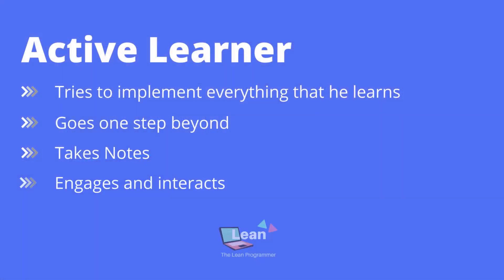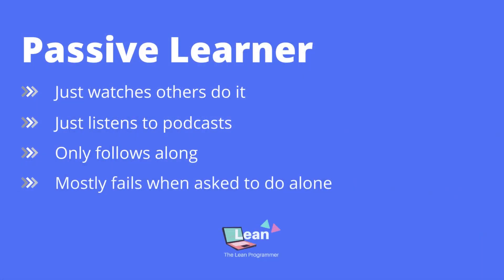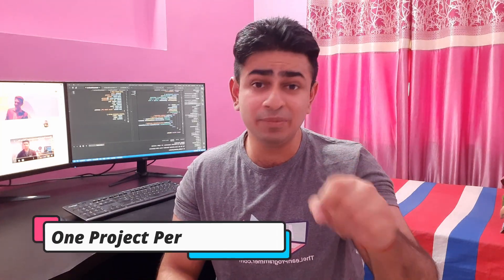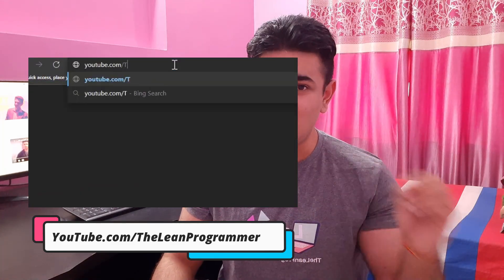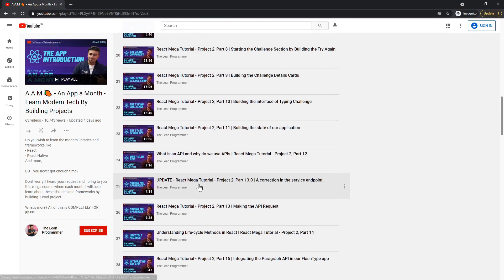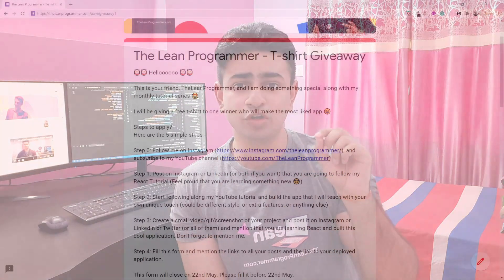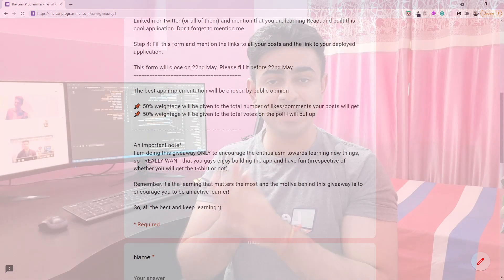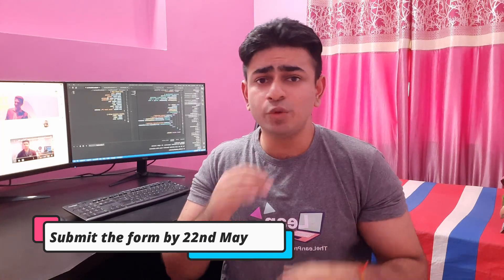Free T-Shirt Giveaway Announcement | Update - Giveaway extended till 22nd June, 2021 - Apply now 🤩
Do you know the difference between an active learner and a passive learner?

An active learner -

📌 Implements each concept
📌 Gets involved with what the teacher is teaching
📌 Takes notes
📌 Goes one step beyond

A passive learner

📌 Watches others do it
📌 Listens to podcasts
📌 Watches videos
📌 Only follows along

An active learner retains much more information than a passive leaner,

And that's why I want you to be an active learner!

To increase the enthusiasm towards building apps, implementing concepts, and learning better, I am doing a small giveaway,

Step 1: Post on Instagram or LinkedIn (or both if you want) that you are going to follow my React Tutorial (Feel proud that you are learning something new 😎)

Step 2: Start following along my YouTube tutorial and build the app that I will teach with your own unique touch (could be different style, or extra features, or anything else)

Step 3: Create a small video/gif/screenshot of your project and post it on Instagram or LinkedIn or Twitter (or all of them) and mention that you are learning React and built this cool application. Don't forget to mention me.

Step 4: Fill this form and mention the links to all your posts and the link to your deployed application.

Keep learning 😃